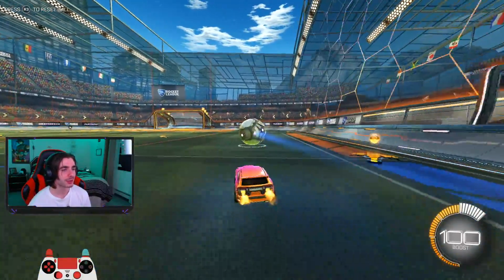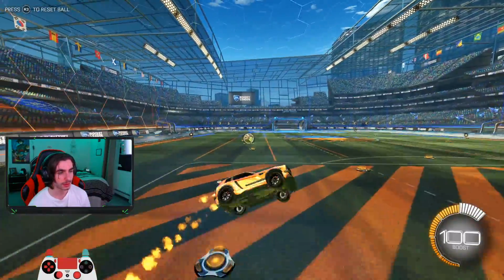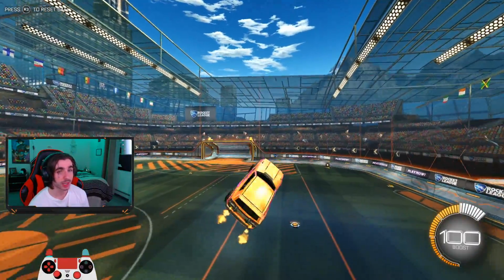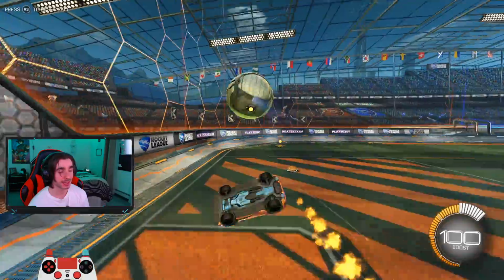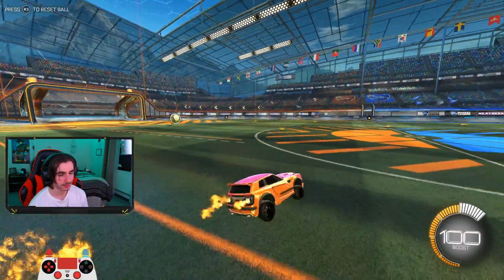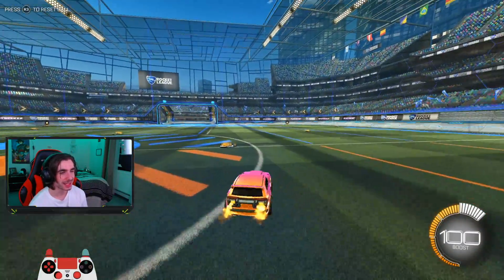Mechanics You Can ONLY Do With Air Roll Left/Right | Rocket League Tips & Tricks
man this is a cool video with air roll left stuff!!! hope u enjoy!!!